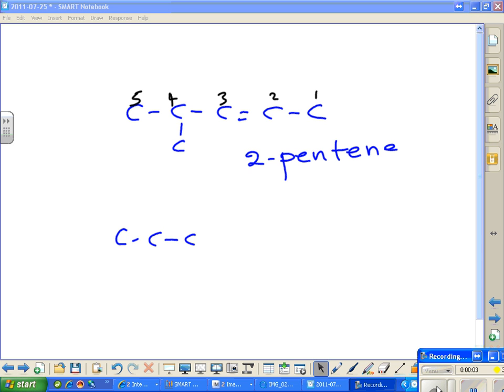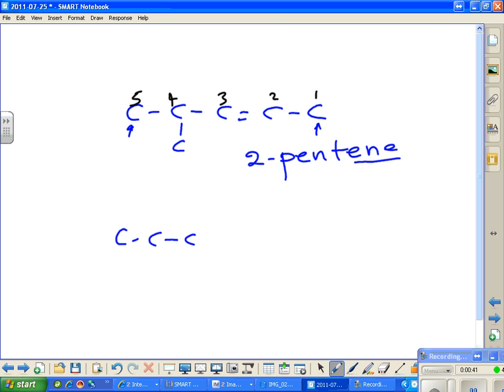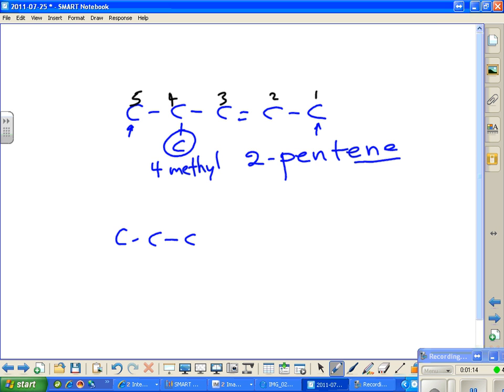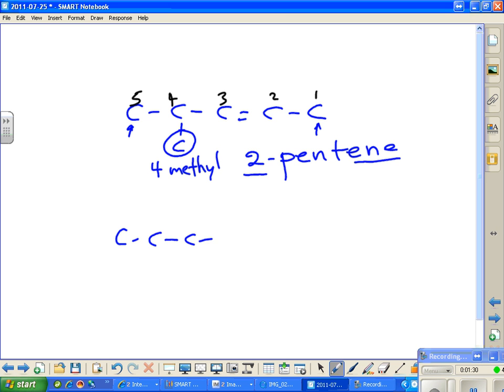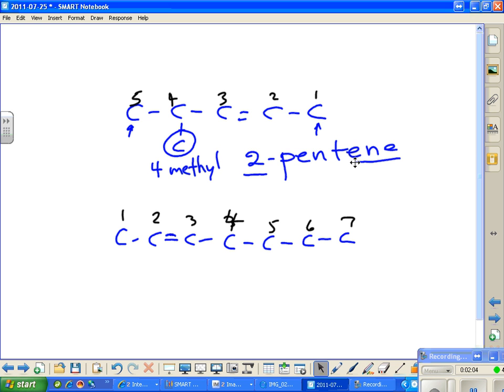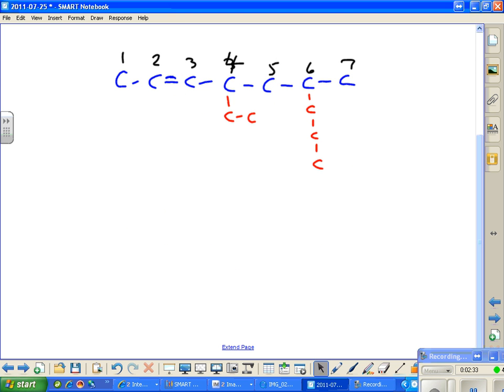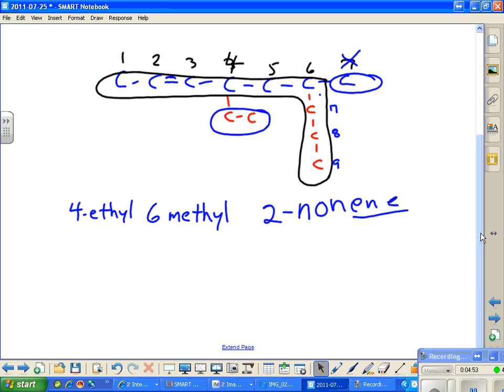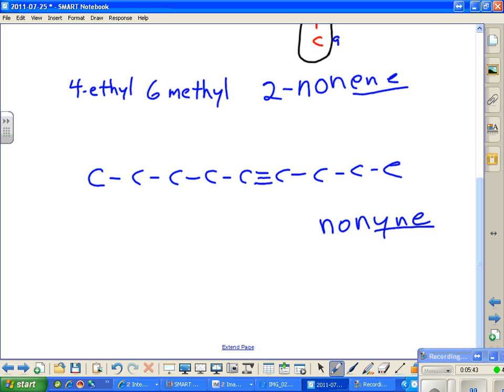Alkene and Alkyne - naming organic molecules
Several examples are give on how to name alkenes  (double bonds somewhere in longest chain) and alkynes (triple bonds somewhere in longest chin).